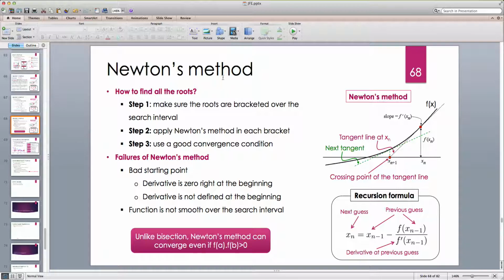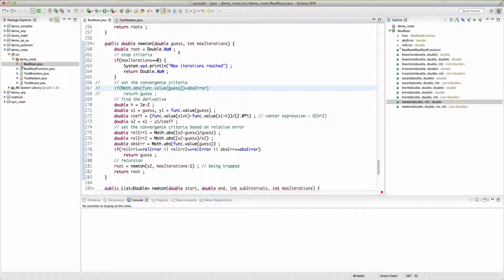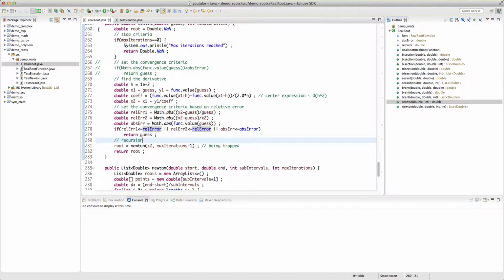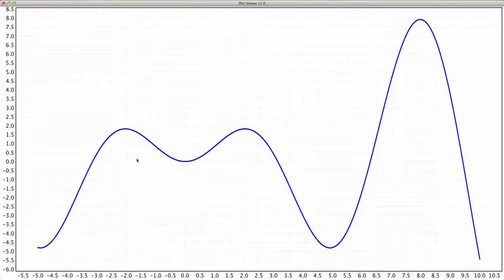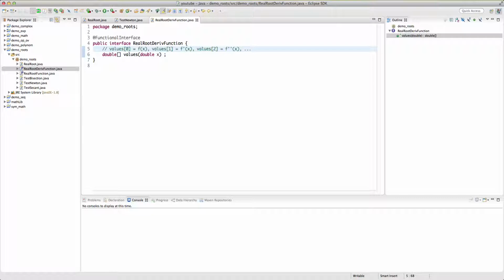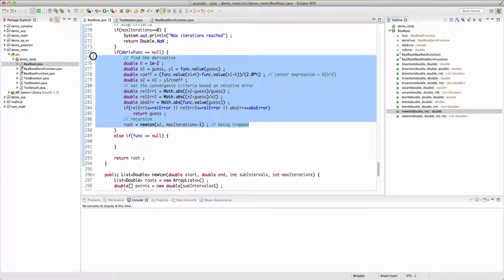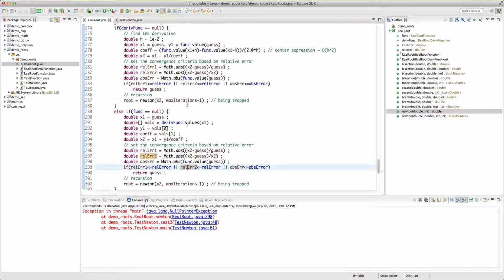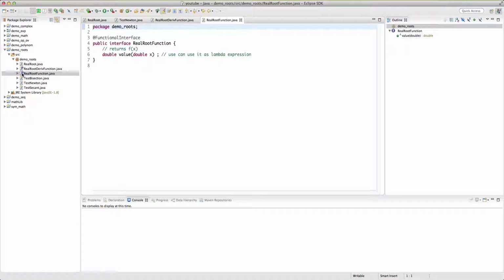Java for Scientific Computing: Root Finding Algorithms -- Part 8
In this tutorial, I discuss Newton's method for root finding in more details. Specifically, the convergence criteria and analytically defining the derivative function are explained.